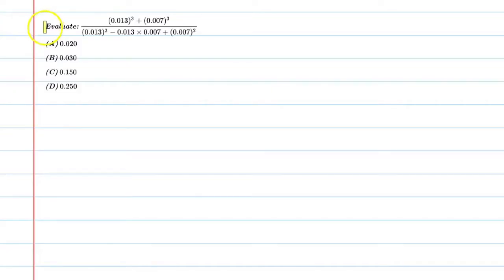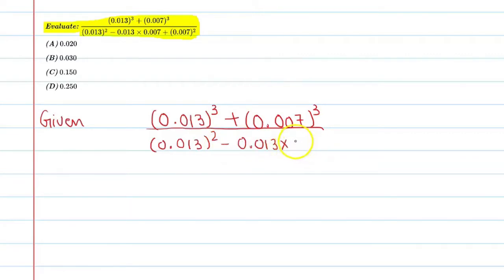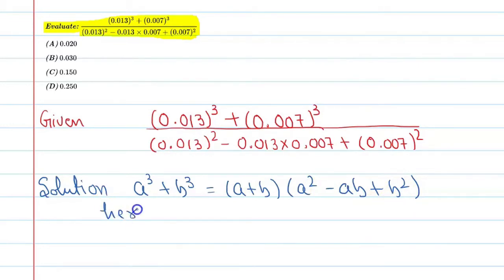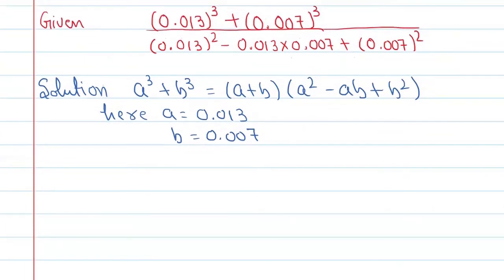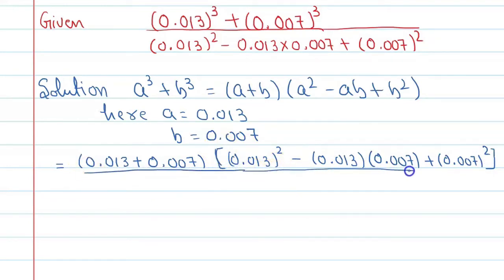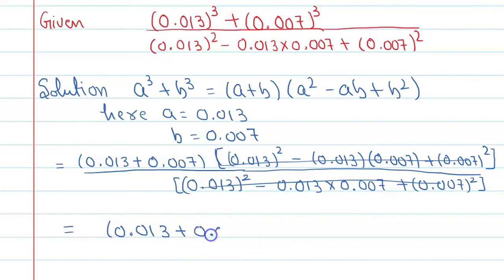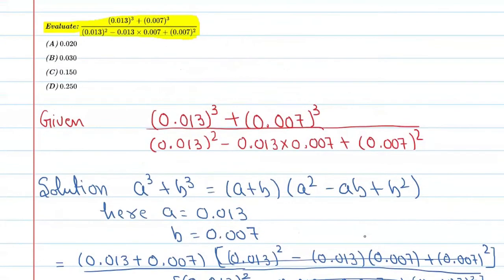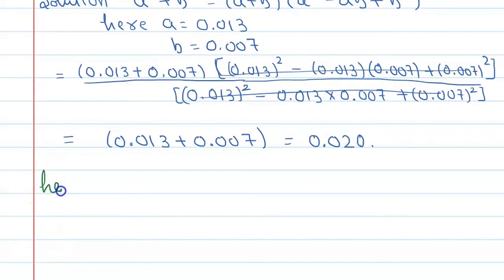Evalute (0.013)^3 + (0.007)^3/(0.013)^2 -0.013x0.007 + (0.007)^2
Que.Evalute (0.013)^3 + (0.007)^3/(0.013)^2 -0.013x0.007 + (0.007)^2
From the Chapter: Number System Chapter-1 Class 9th
Concept Applied: Simplifications

1. Free Online Live Maths Classes Schedule
2. NCERT Textbook Video Solutions
3. Latest Updates Related To CBSE & Your Studies
4.Counselling Sessions
5.Free Study Material.